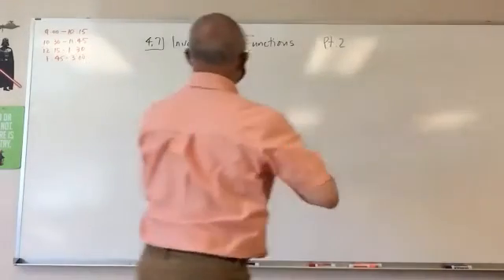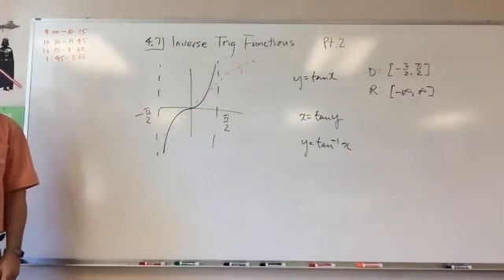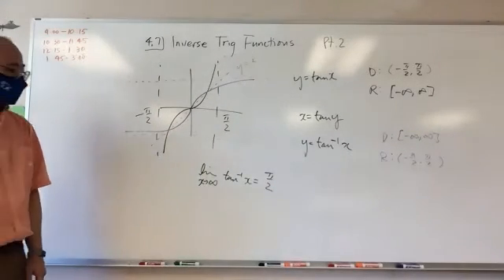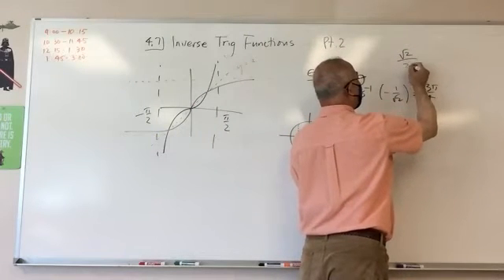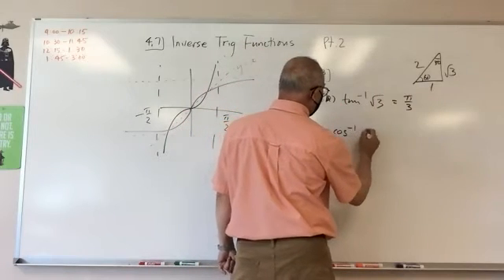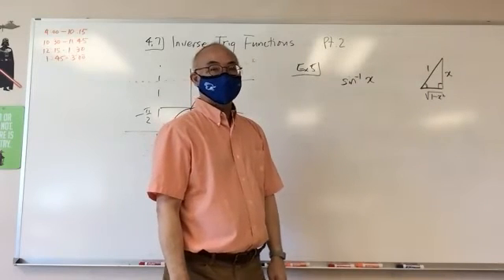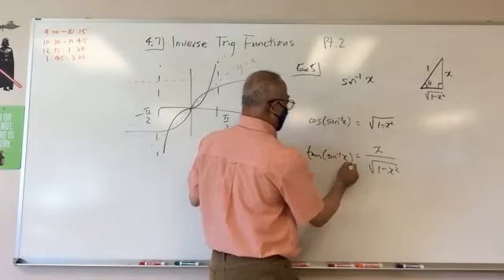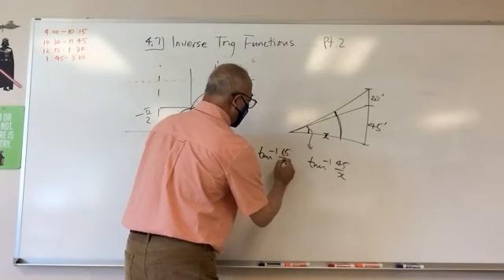HPC Ch 4.7-2 20-21